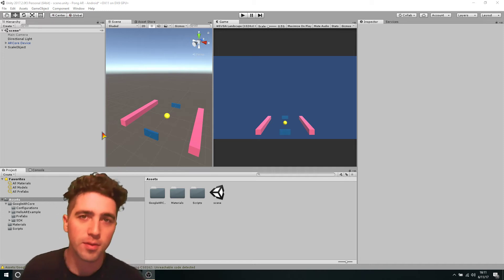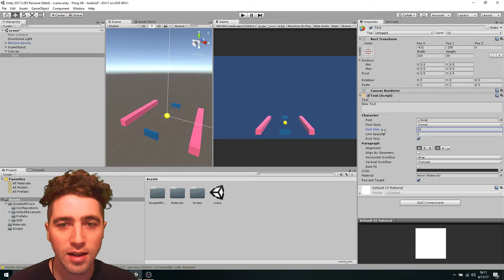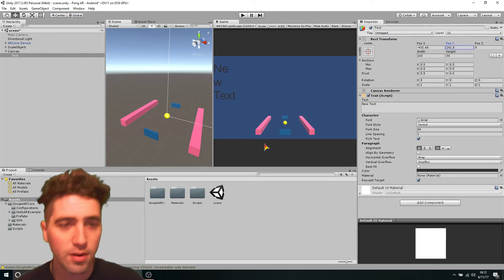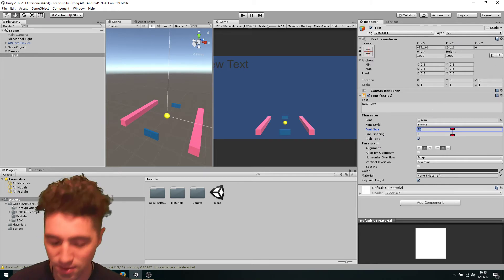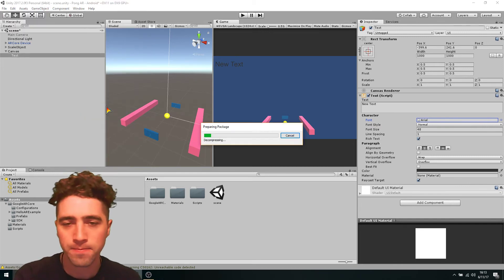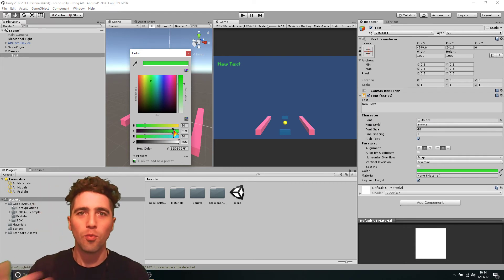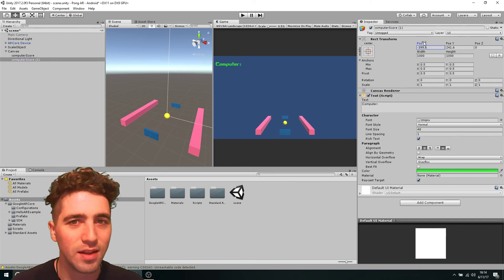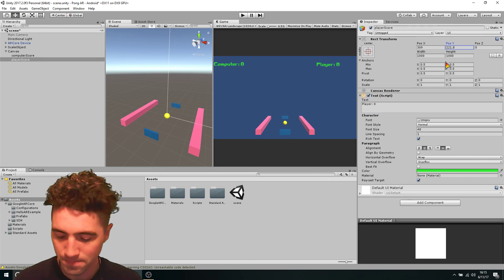8: UI Setup - How To Unity AR Pong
Tutorial series on how to set up and build a Pong game in AR using Unity and ARCore.
https: // Tutorial series on how to set up and build a Pong game in AR using Unity and ARCore.